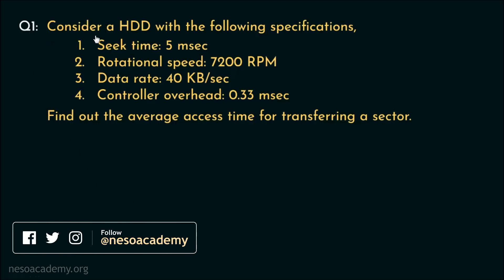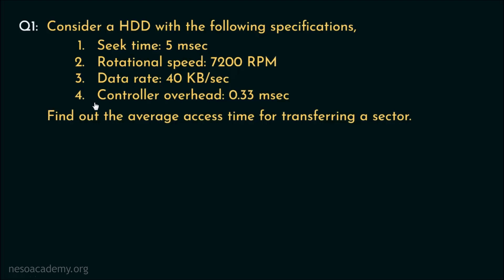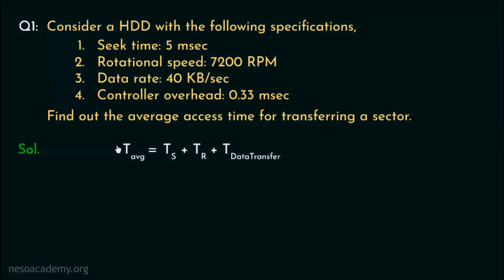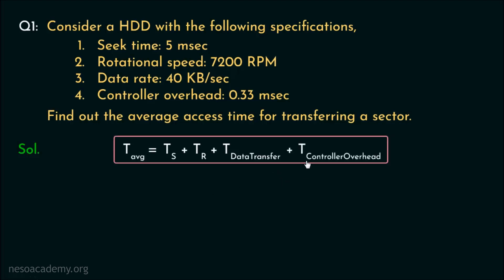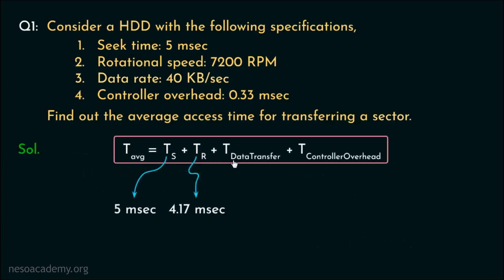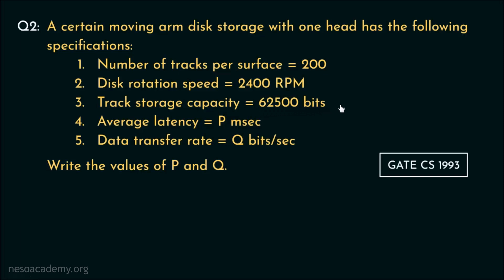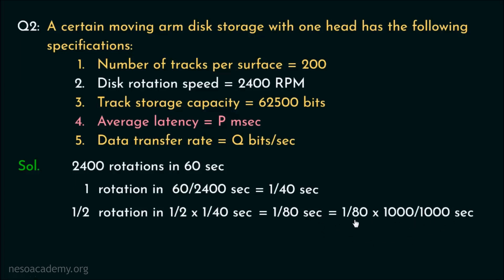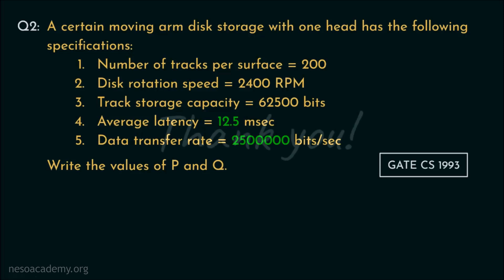Hard Disk Drives (Solved Problems) - Set 3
COA: Hard Disk Drives (Solved Problems) - Set 3
Topics discussed:
1. Calculating the average access time of the Disk using the extended formula.
2. GATE CS 1993 question on finding rotational delay and data transfer rate.